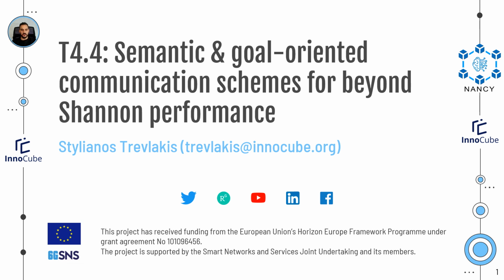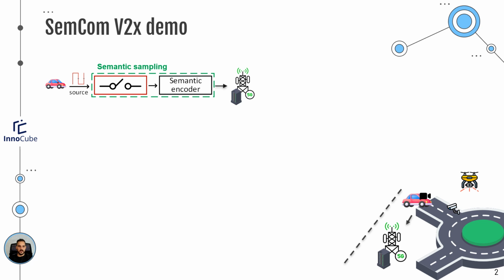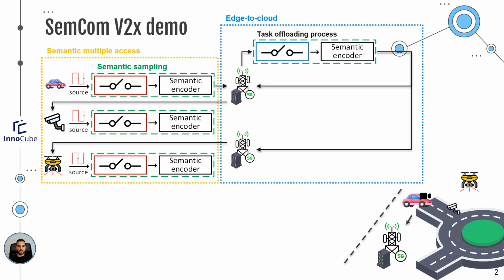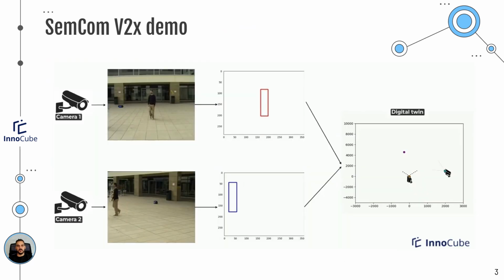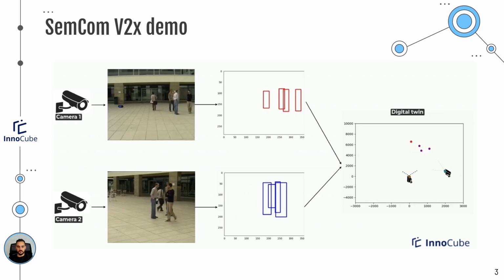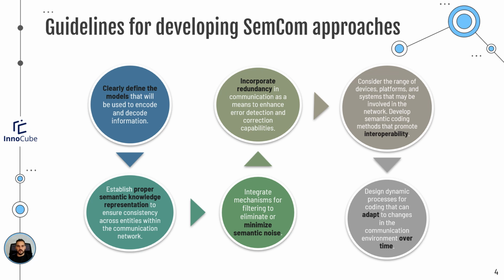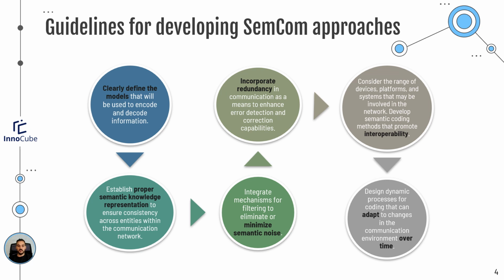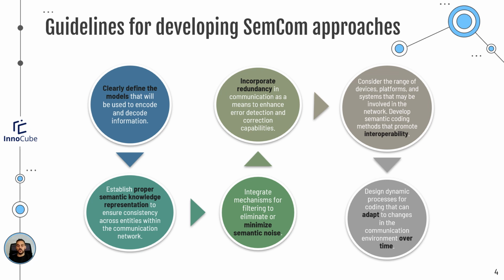Semantic communications for Multi-View Digital Twin creation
Instead of sending images, we can transit semantic information in text form that describes the image. This would create the same result at the destination.

We introduce a semantic networking architecture that encapsulates and characterizes various application scenarios of SemCom. Expanding on the concept of point-to-point SemCom systems the semantic networking architecture focuses on extracting and filtering goal specific semantic information at the source before transmitting signals. It also involves decoding and post processing semantics at the destination. What sets this networking architecture apart is its transformation into a multi-user distributed, edge-to-cloud network with deadline constraint traffic.

S. E. Trevlakis, N. Pappas and A. -A. A. Boulogeorgos, “Towards Natively Intelligent Semantic Communications and Networking,” in IEEE Open Journal of the Communications Society, vol. 5, pp. 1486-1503, 2024.